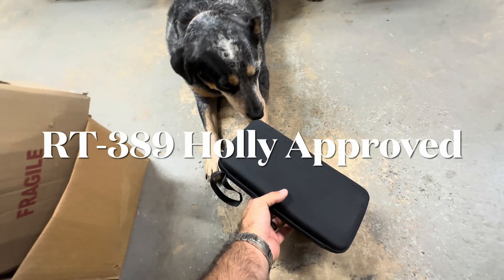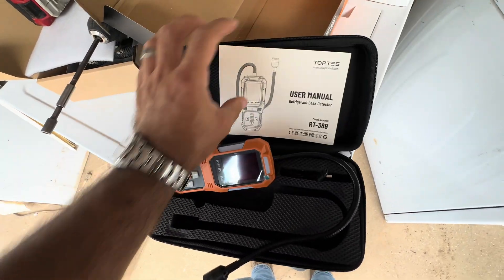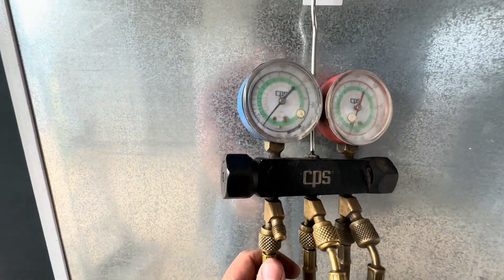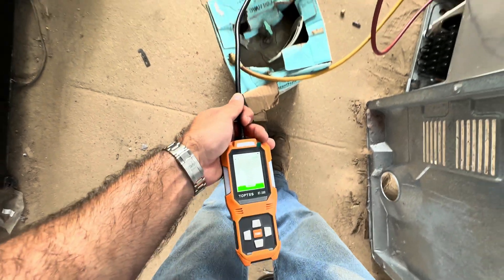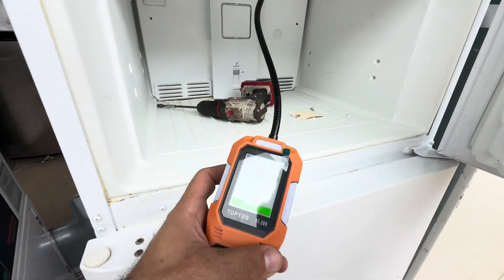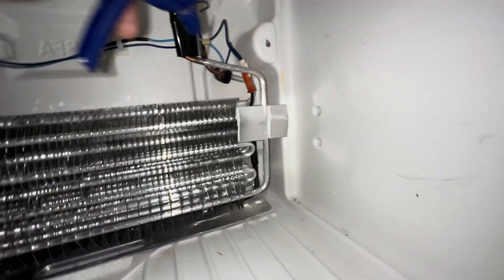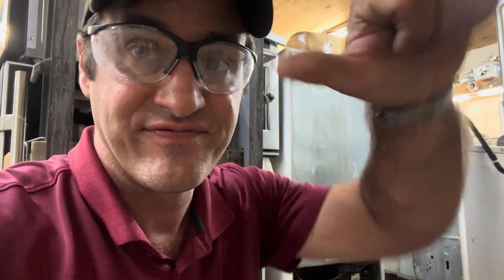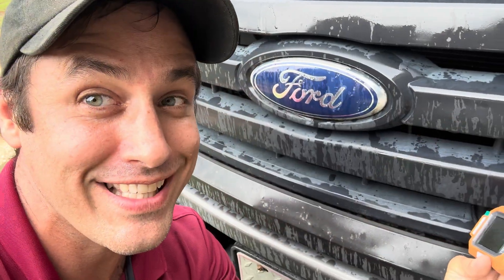Toptes RT-389 Freon Leak Detector PART 1 | Frigidaire Fridge Not Cooling | FFTR1814TWL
Thank you Toptes for sending me the RT-389 refrigeration leak detector to test out for free!

This Frigidaire refrigerator came in with no refrigerant in it. It never got cold or even changed temp. So we put a little Freon in and the rt389 knew it had a leak right off in the freezer evaporator coil. Sadly it is too expensive to put a new evap coil in. But next video we put a used evap coil in it. DIY at your own risk.

I hope they don’t want it back because this leak detector is going to come in handy in many more videos.